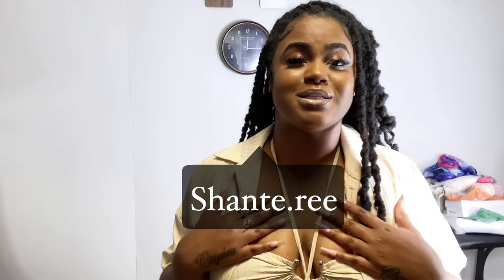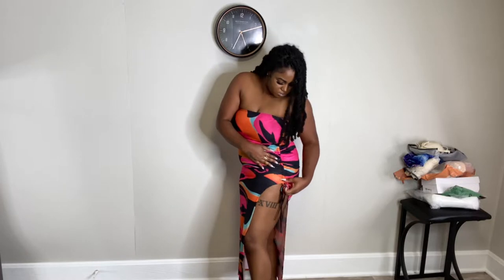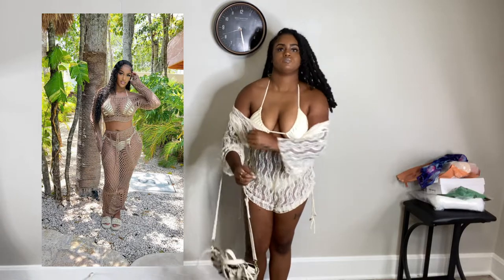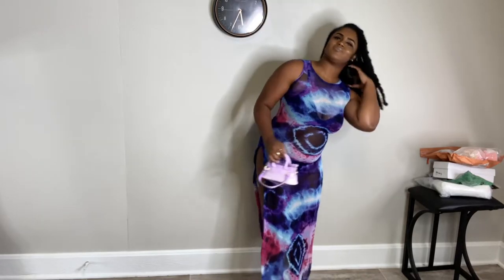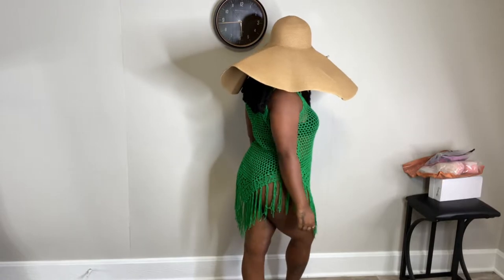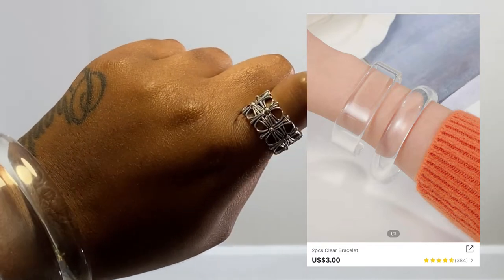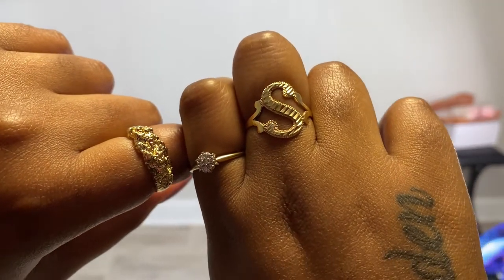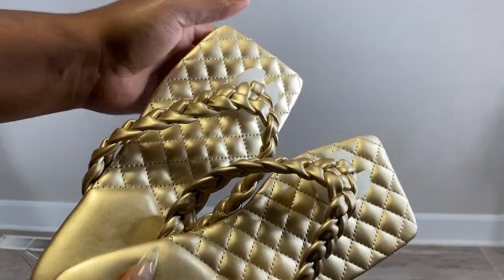End of Summer Vacation Haul - with links ! || Shante Ree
Y’all be sure your hell notifications are on ! I stepped out of my comfort zone and gave y’all a vacay haul including some bathing suit looks ! Everything is linked below !

          ☬ Items worn in the video ☬

Fb.me/ShanteRee